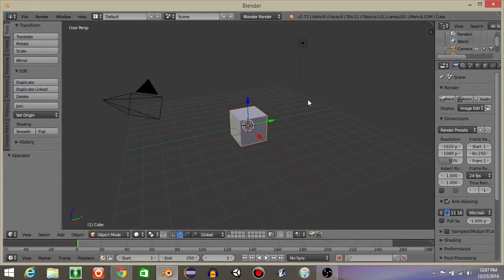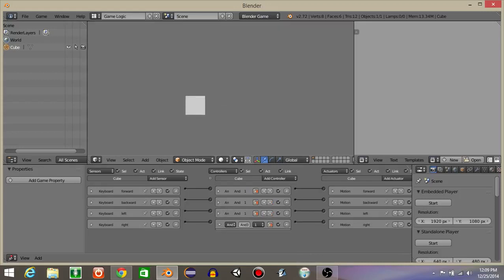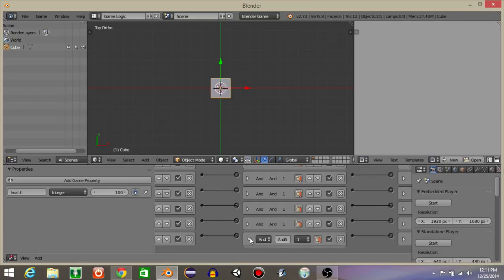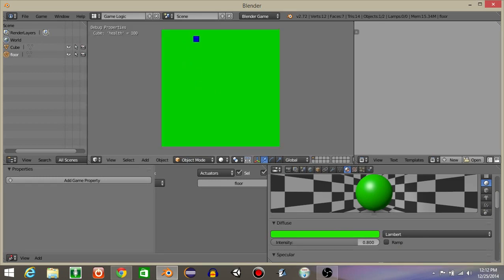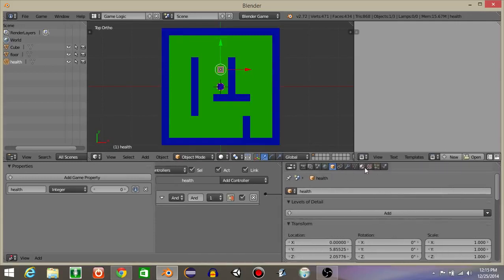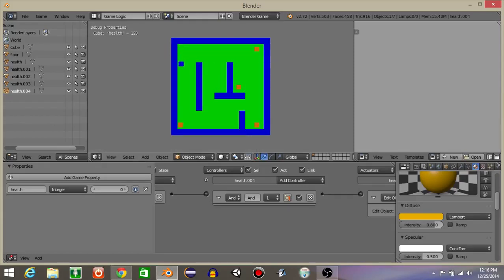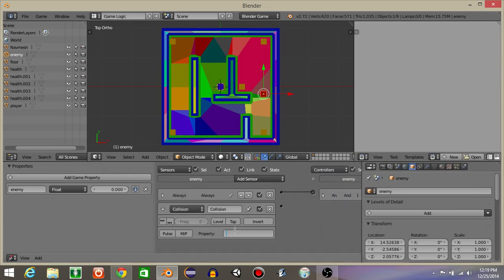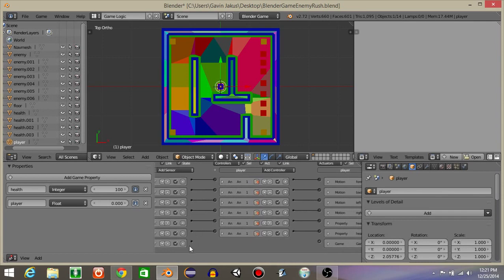UPBGE - Enemy & Health Pack Tutorial No Python